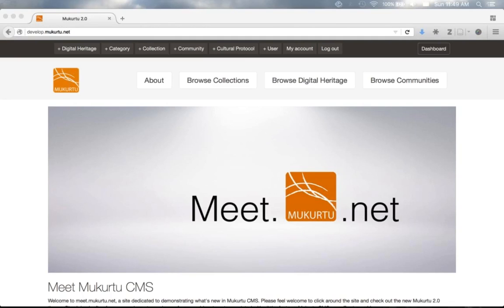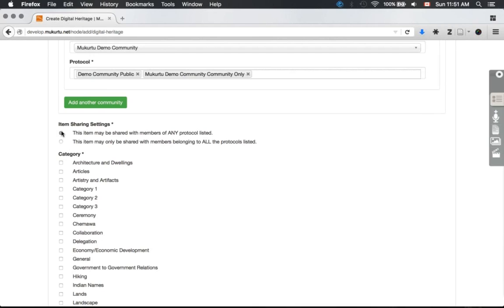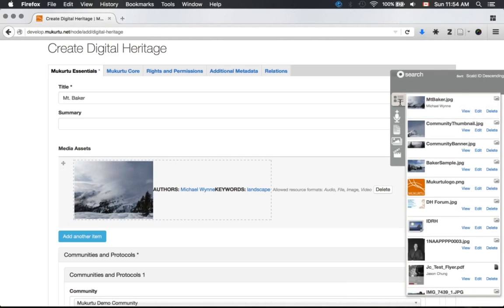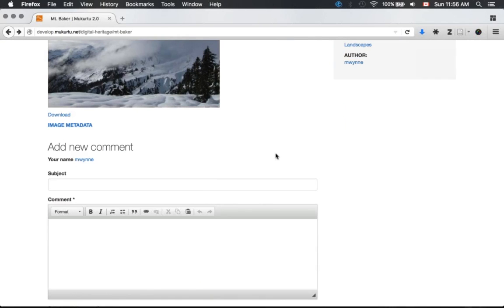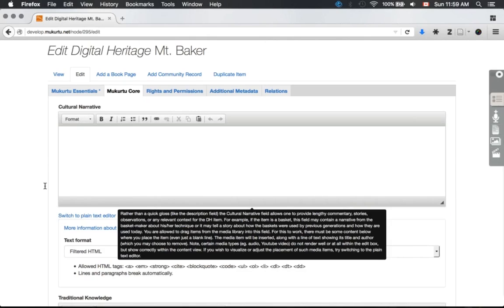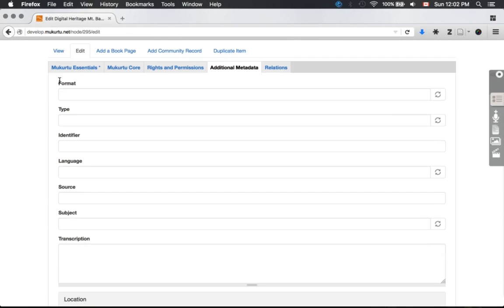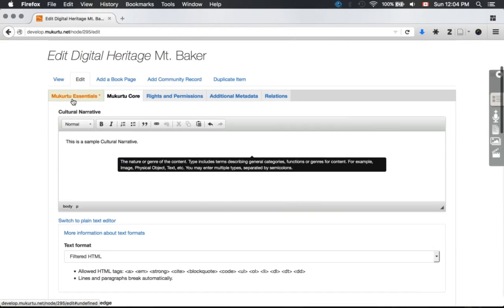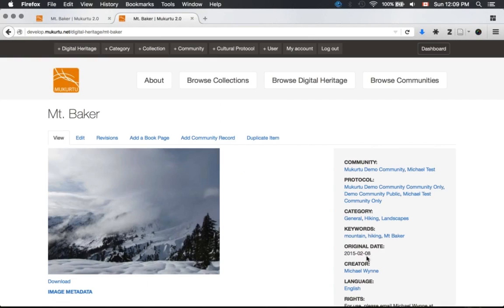Mukurtu - Creating Digital Heritage Items